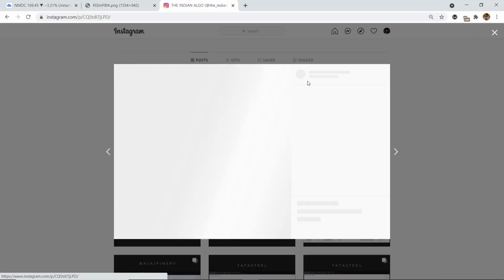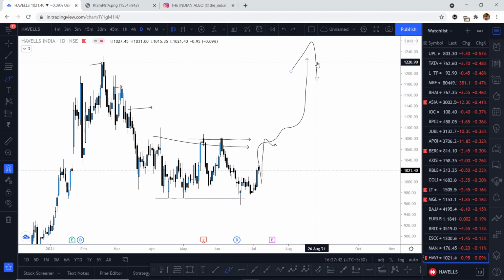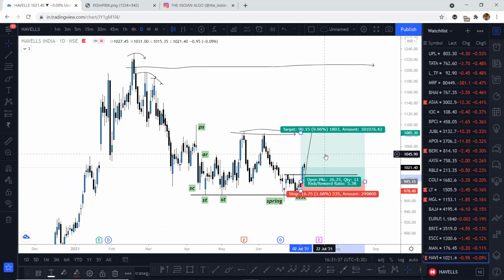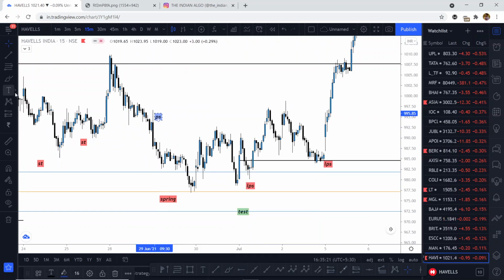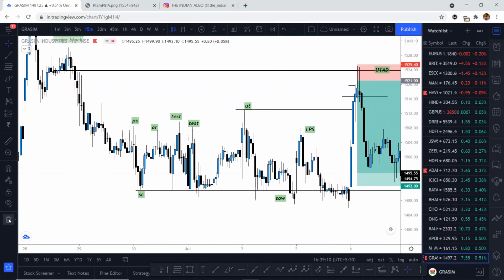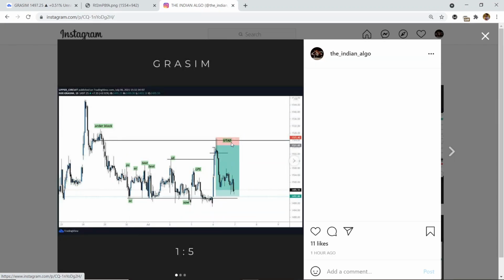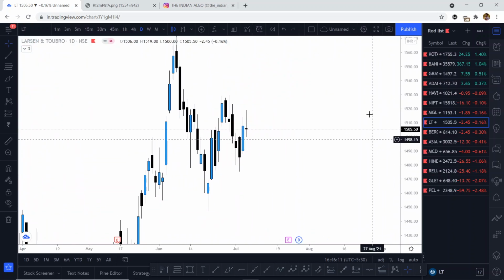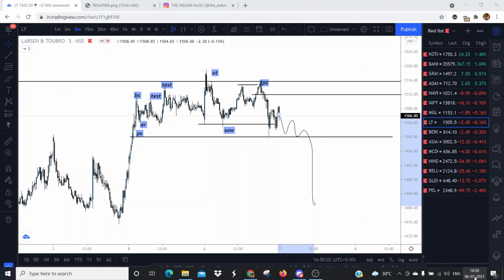Understanding Price movements using WYCKOFF schematics in the INDIAN STOCK MARKET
In this video I have explained how we can make use of the Wyckoff schematics in the Indian stock market!